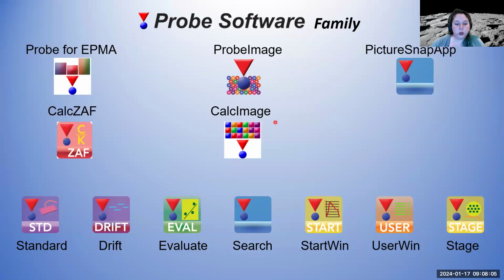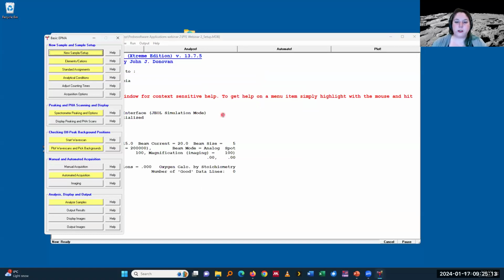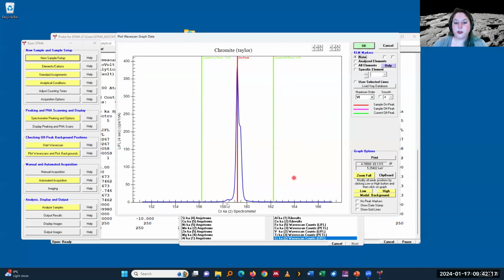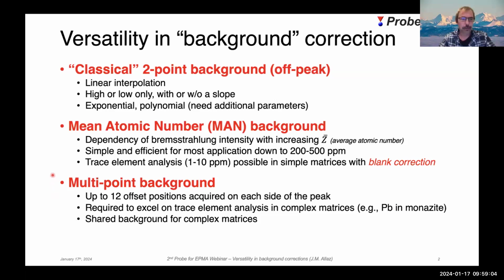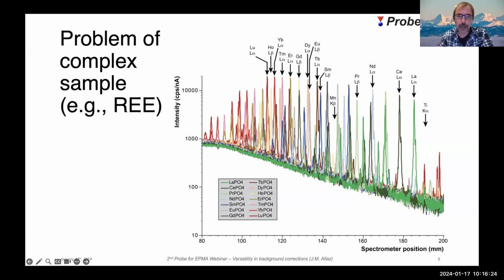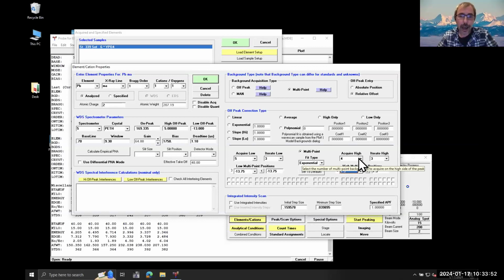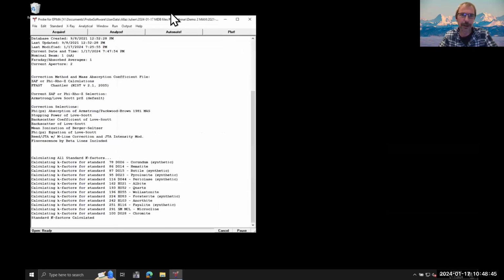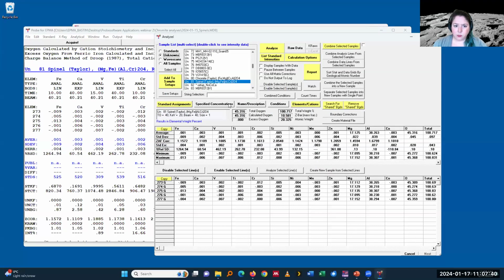Probe Software Applications Webinar: High Accuracy High Precision EPMA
This webinar will consist of two 40 minute talks as follows:

9 am - 9:40 am PST: First steps in acquiring high precision, high accuracy EPMA data using Probe for EPMA by Dr. Anette von der Handt

Ten-minute break

9:50 am – 10:30 am PST: Versatility in bremsstrahlung (“background”) correction: Off-peak, vs. Mean Atomic Number, vs. Multi-point background corrections by Dr. Julien Allaz

The PowerPoint slides that Anette and Julien used during their demonstrations are available here on our EPMA user forum as pdf attachments: